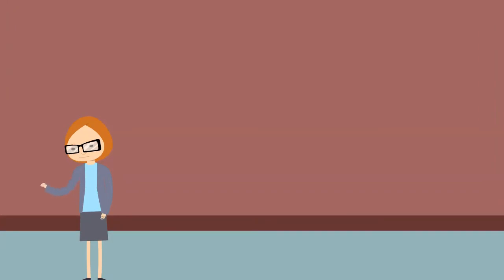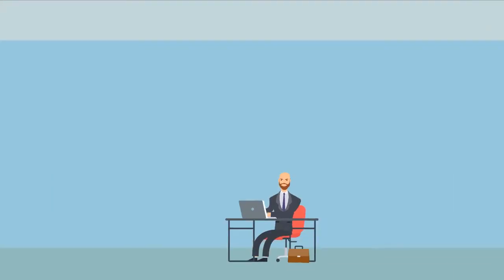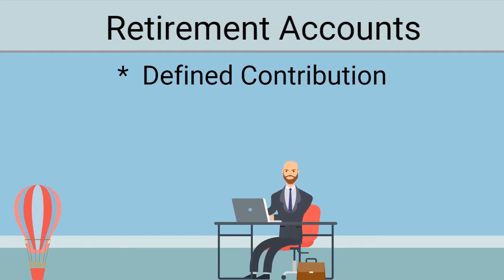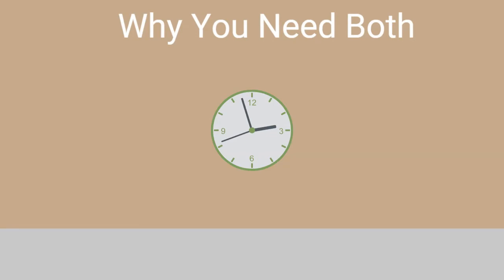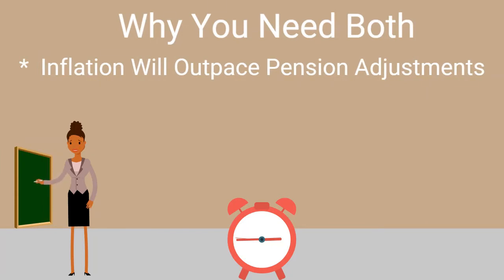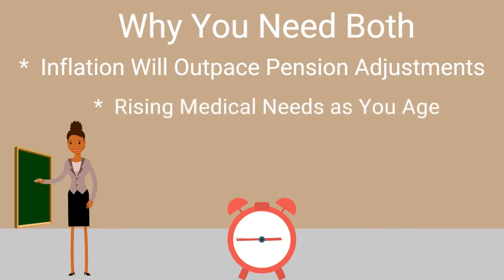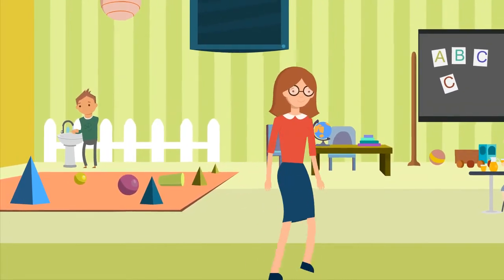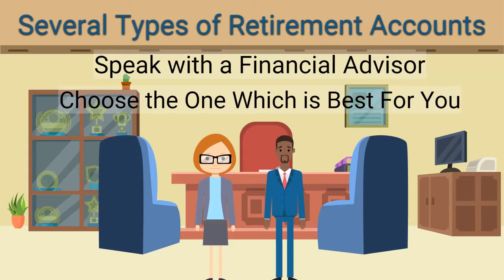How Do Teacher Pensions and Retirement Accounts Work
How do Teacher Pensions work?  Do you also need a retirement account?  It can be confusing.  Learn how teacher pensions and other retirement vehicles work, and the difference between teacher pensions, 403b's, and Roth IRA's. Financial planning tips for teachers on retirement planning and setting up your accounts (investments, Roth ira, 403b, ira).  Understand why teacher pensions and retirement accounts are important for personal finance to make sure you have money to retire comfortably and on time.  Here is the link for fun teaching tips and curriculum ideas to make your teaching journey even easier